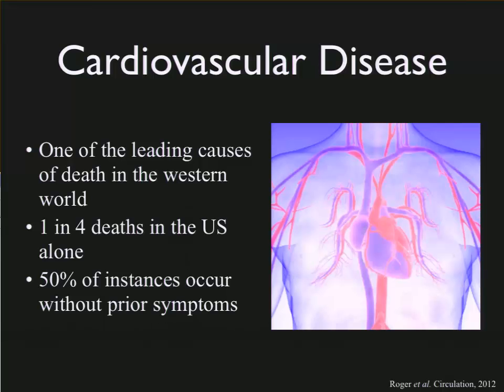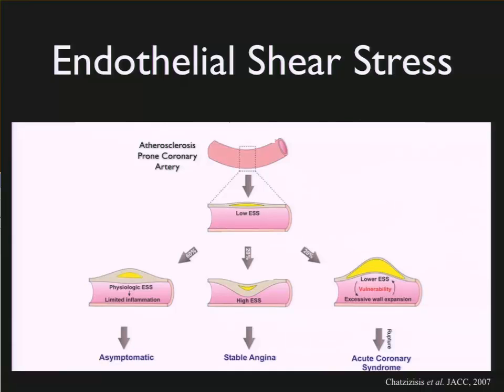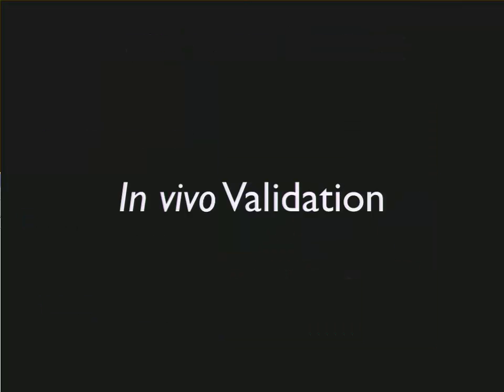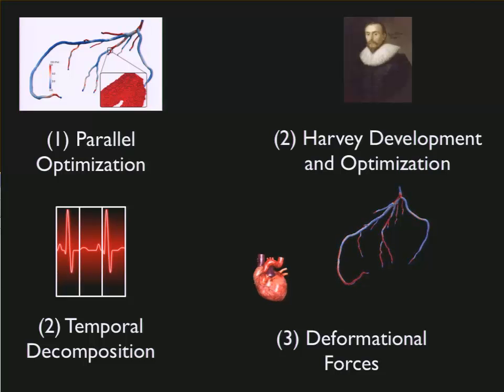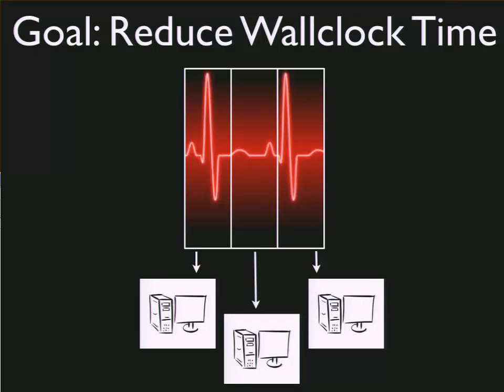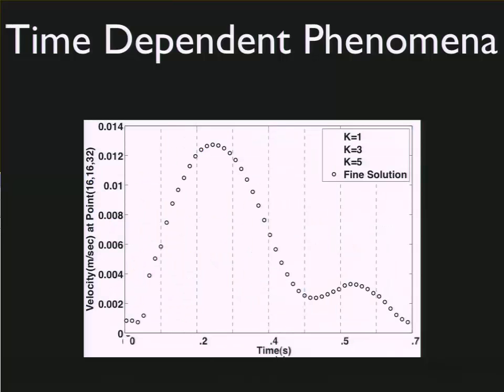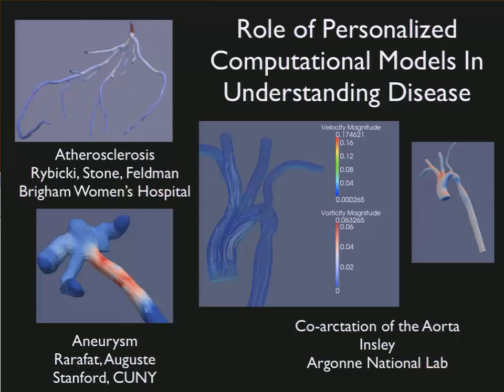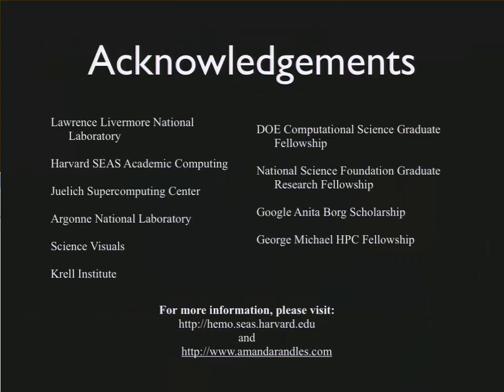DOE CSGF 2013: Application of the Lattice Boltzmann Method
Amanda Peters Randles
Harvard University

Accurate and reliable modeling of cardiovascular hemodynamics has the potential to improve understanding of the localization and progression of heart diseases. However, building a detailed, realistic model of human blood flow is a formidable mathematical and computational challenge. The simulation must combine the motion of the fluid, the intricate geometry of the blood vessels, continual changes in flow and pressure driven by the heartbeat, and the behavior of suspended bodies such as red blood cells. Such simulations can provide insight into factors like endothelial shear stress that act as triggers for the complex biomechanical events that can lead to atherosclerotic pathologies. Currently, it is not possible to measure endothelial shear stress in vivo, making these simulations a crucial component to understanding and potentially predicting the progression of cardiovascular disease. In this talk, I will present and examine our approach for enabling an efficient parallel model of the fluid on both the IBM Blue Gene/P and Blue Gene/Q architectures and discuss the use of parallel-in-time decomposition to extend the number of time steps that can be modeled in a given wall-clock time.